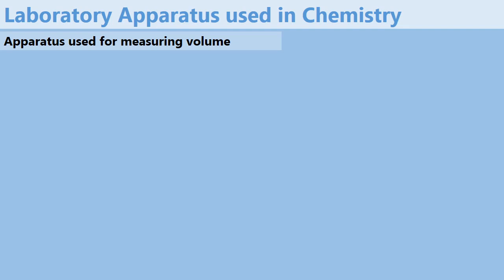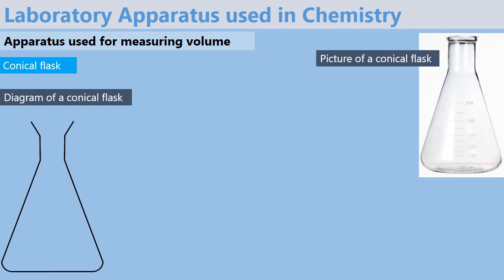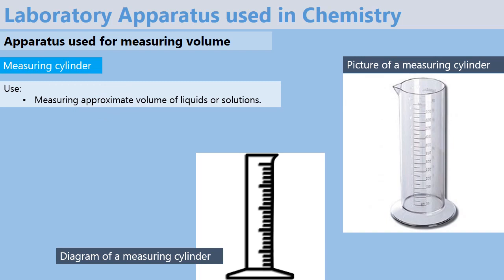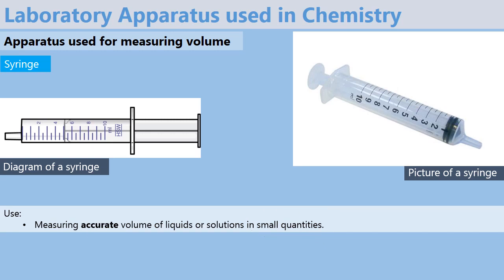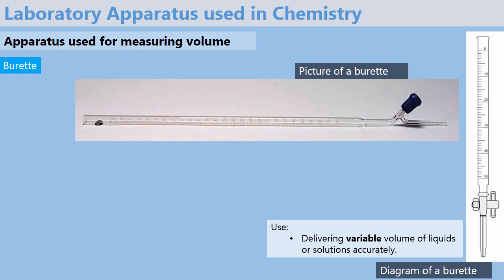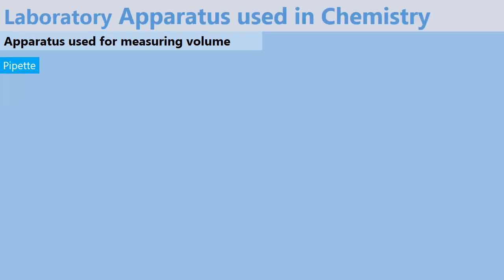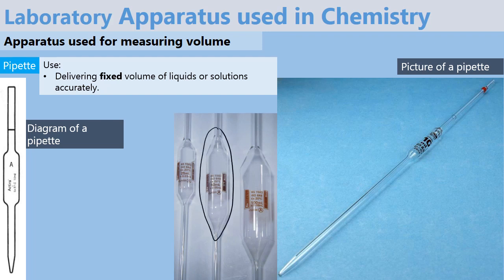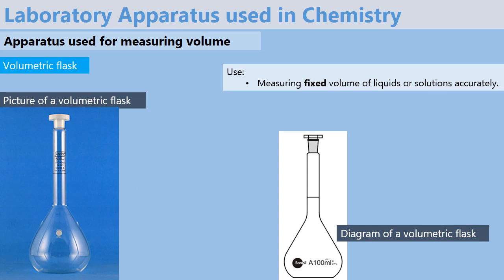Laboratory apparatus for measuring volume